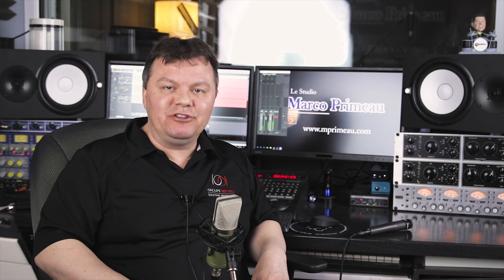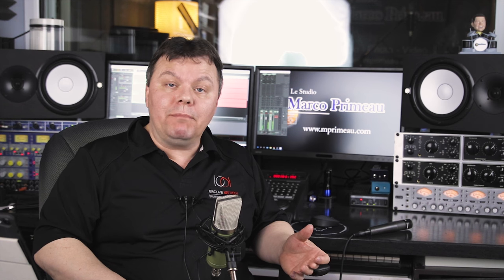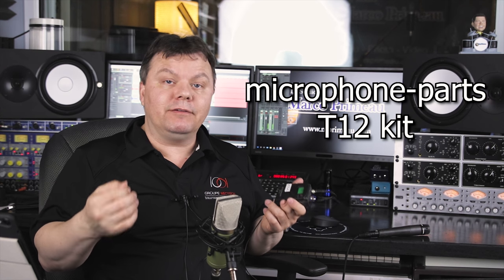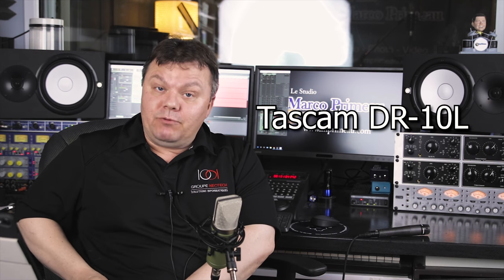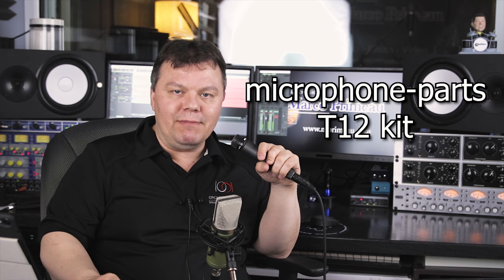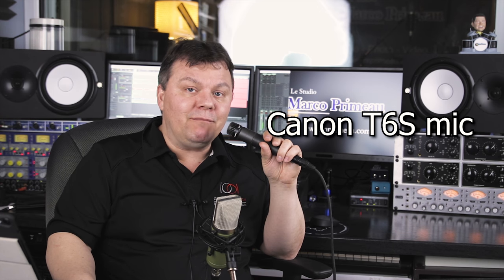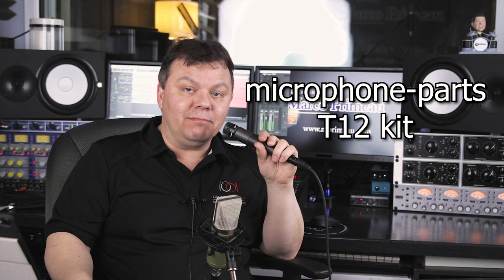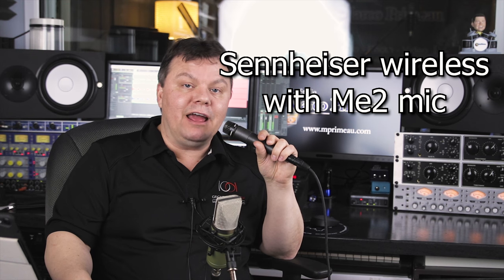Vlog mic choices - Dynamic vs Condenser vs Lavalier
There is simply too many choices when it comes to microphones for amateurs and professionals.

In this video I try to give you a few examples of working solutions you can adopt depending on your needs.
The maker and models you choose do not have to be the same as in the demonstration. But hearing how each technology sounds is what this video is about.

Sennheiser ME2 with wireless pack
Tascam DR-10L
Shure SM57
Canon T6S with Tamron 24-70mm G2 Lens
Samplitude X3 recording software.